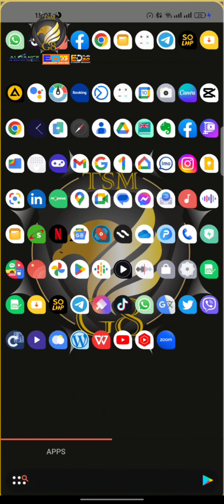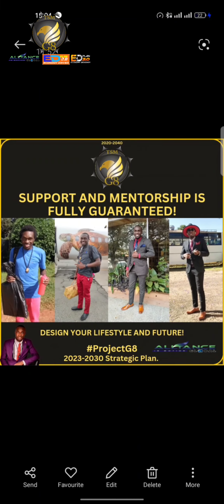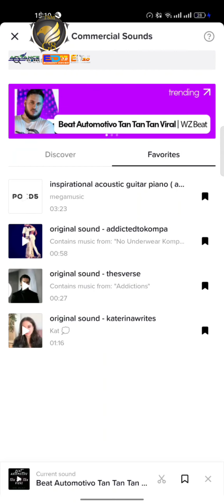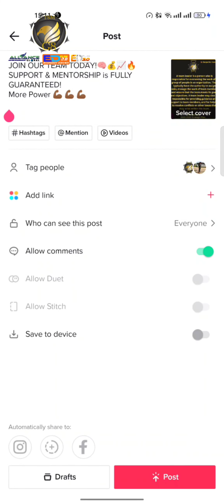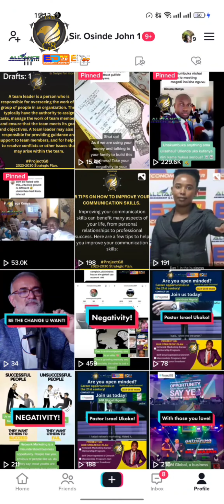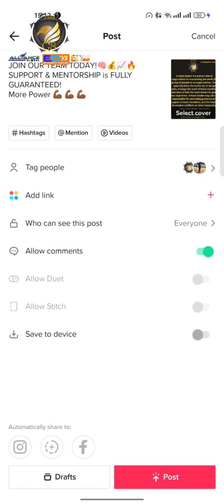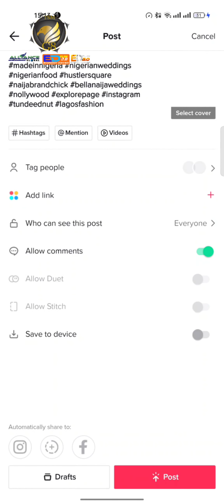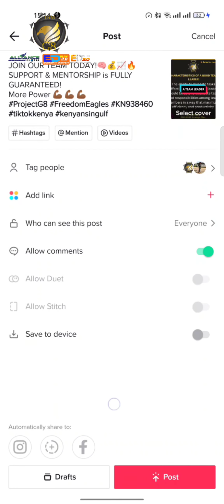Creating a slideshow of photos on TikTok with Project G8.